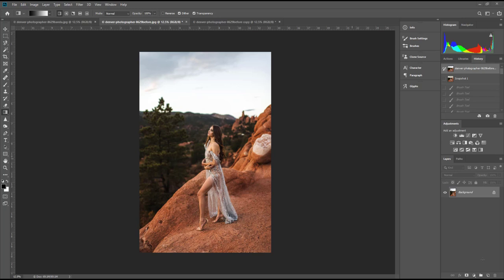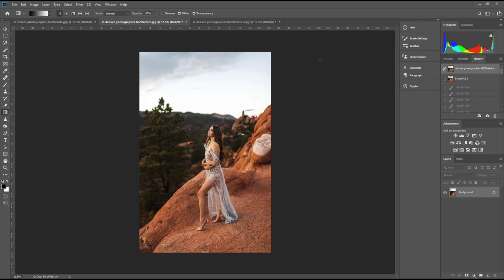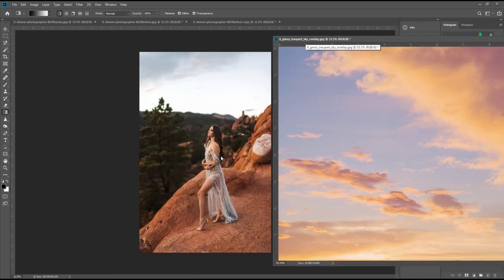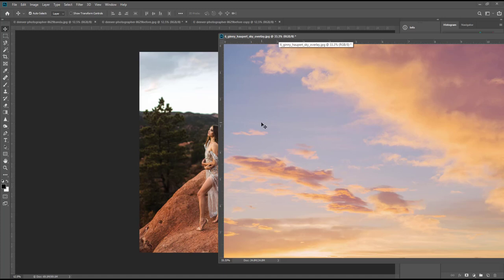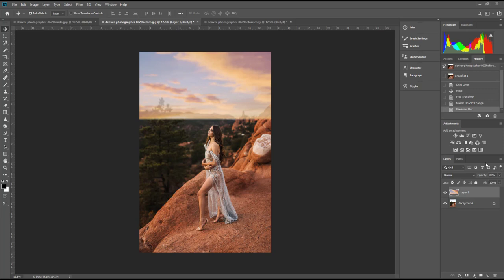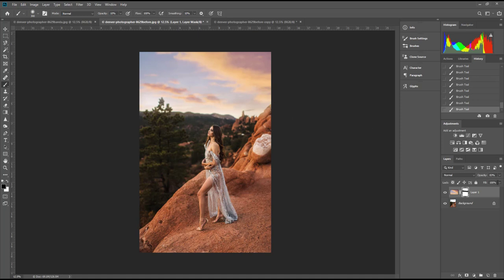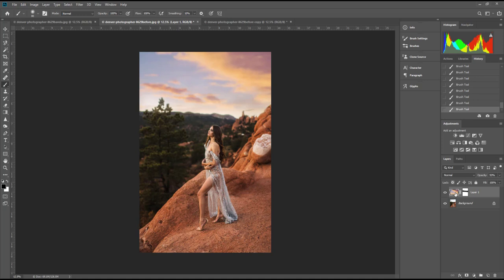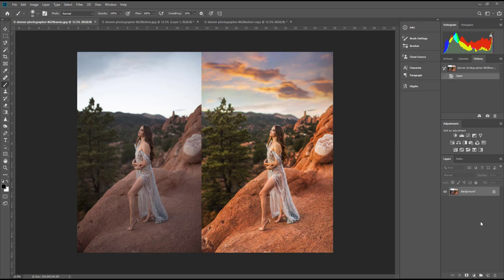How to apply a sky overlay in photoshop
Learn how and when to use sky overlays in photoshop.